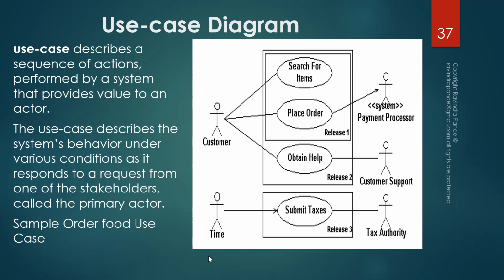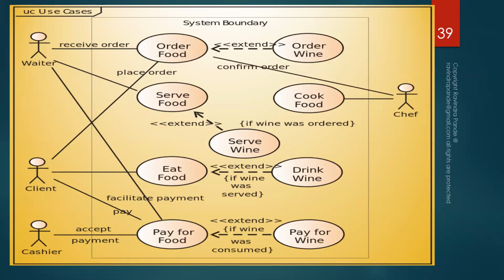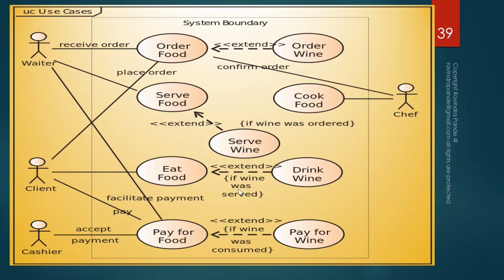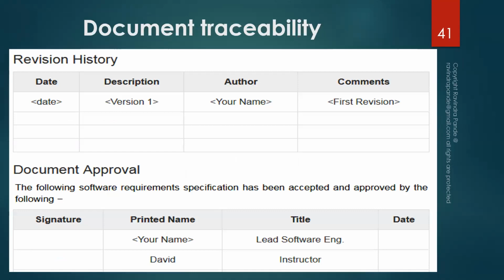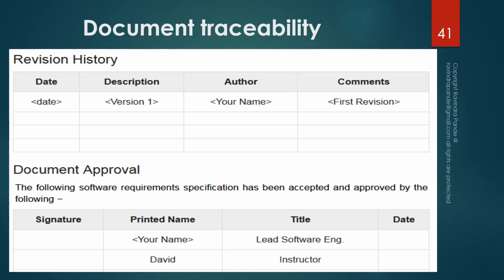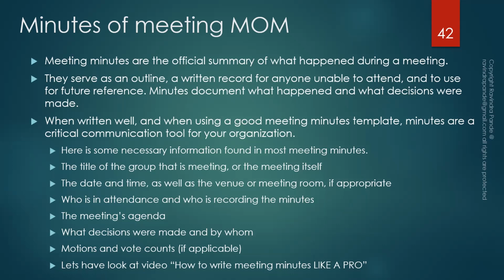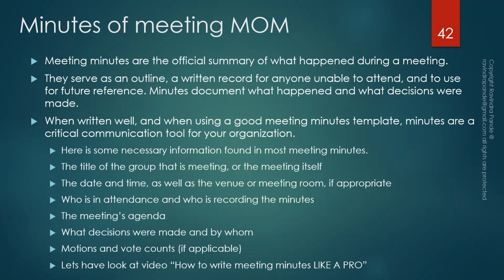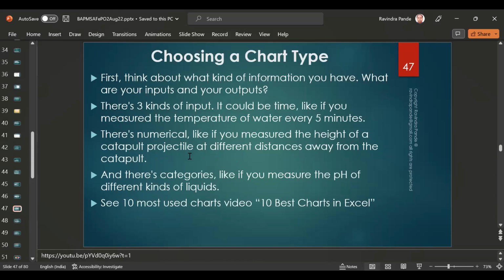Business Analytics, Proj Mgmt, SAFe Second Session Guruschools Instructor Led Training on 9Mar23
This is a great revision session on “GuruSchools Business Analytics, Project Management, Scaled Agile SAFe and Product Owner Instructor Led IT Training” track Ravindra Pande was mentoring the enthusiasts on the understanding of knowledge areas 1 Project Integration management we have started on the 4.1 Develop Project Charter, 4.2 Develop Project Management Plan, 4.3 Direct and Manage Project Work will be continued in next session. Next session will be on knowledge areas 1 Project Integration management the process as 4.4 Manage Project Knowledge, 4.5 Monitor and Control Project Work, 4.7 Close Project or Phase, 4.6 Perform Integrated Change Control & 4.7 Close Project or Phases